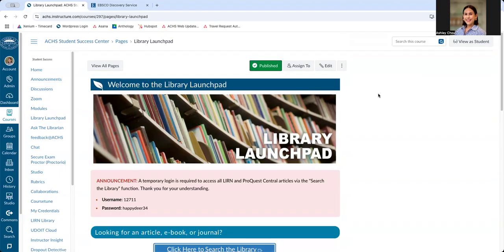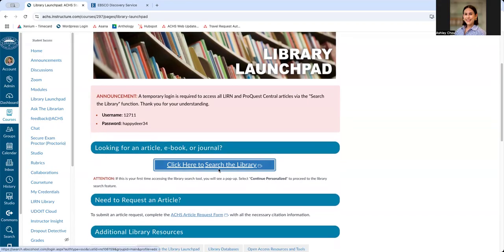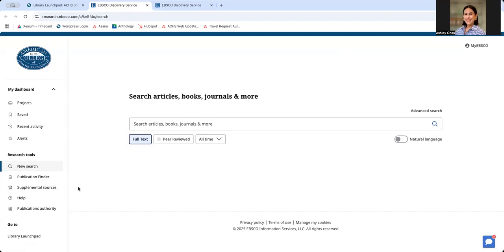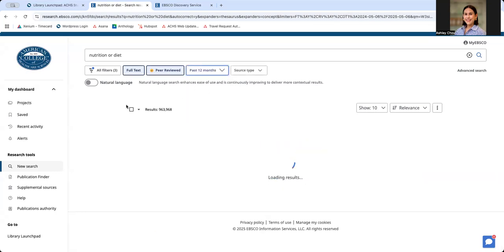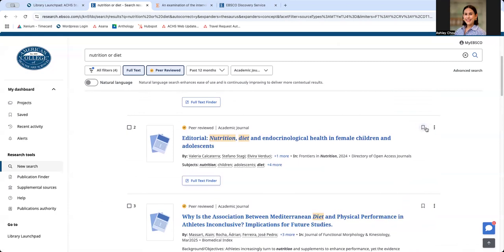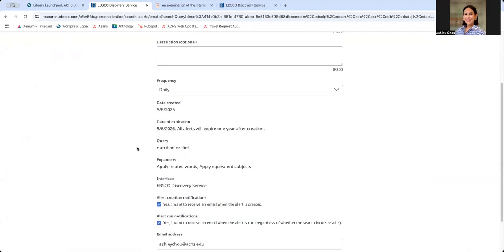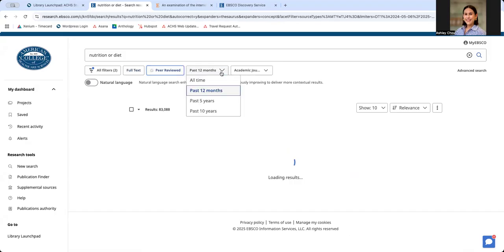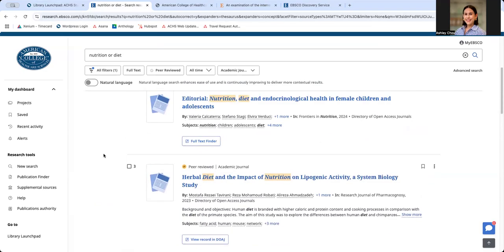Library Launchpad: NEW “Search the Library” Interface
The ACHS library is excited to announce the launch of the updated “Search the Library” feature. The new interface offers a more intuitive design and improved search tools to help you find resources quickly and efficiently.

This is a video demonstration of the new feature, given by Ashley Chou, BS, MLS, EdD, ACHS Dean of Institutional Effectiveness & Library Services.